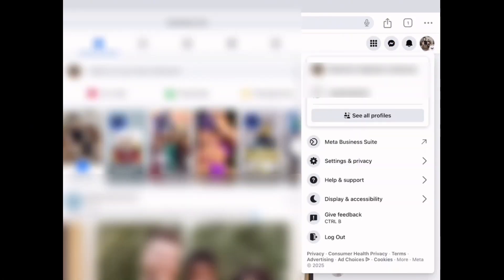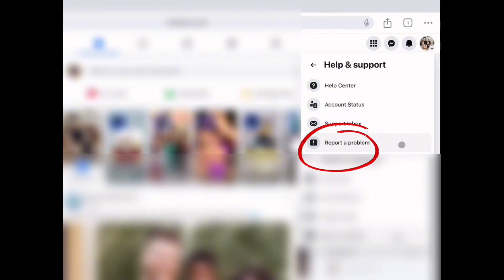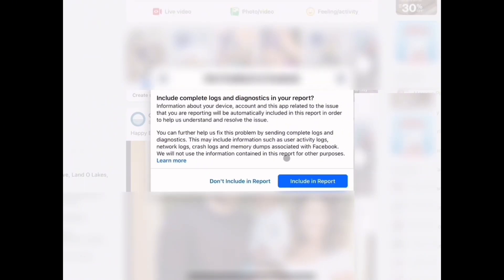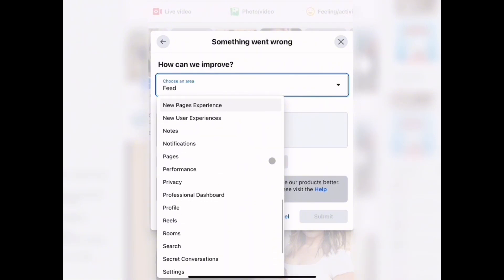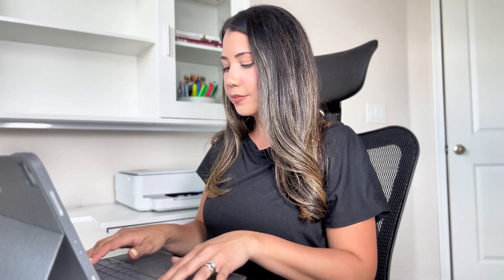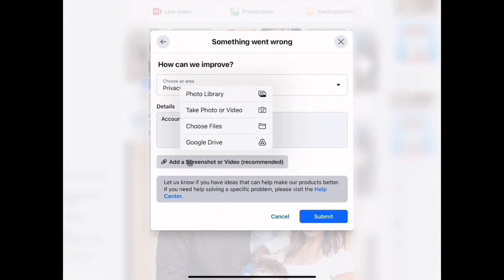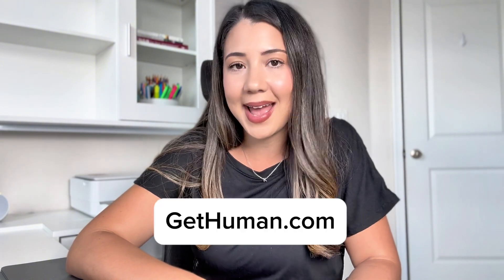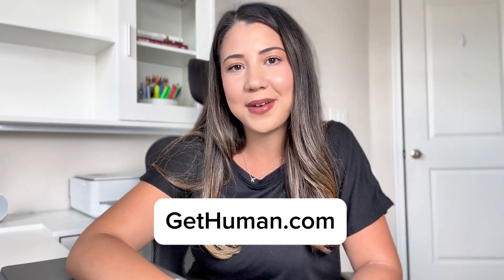How to report a problem on Facebook’s website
Having issues on Facebook’s website? This video walks you through how to report a problem quickly and easily. Get the help you need, fast! This is one of three customer service videos made for getting help from Facebook customer service. FacebookSupport TechHelp HowTo @gethuman-customer-service